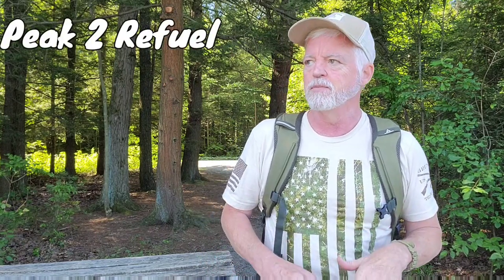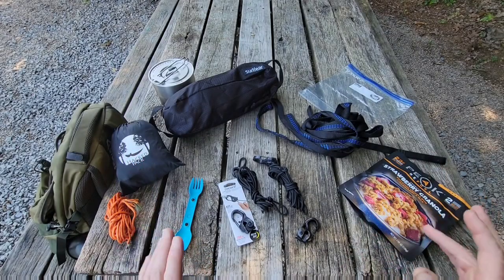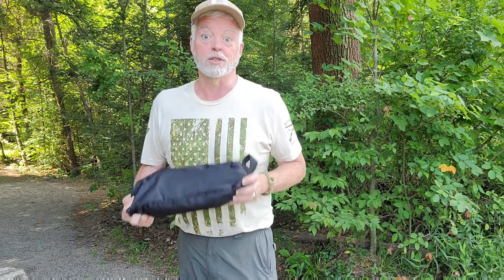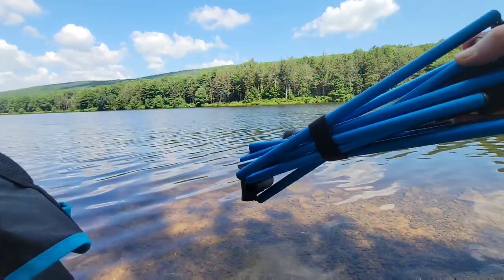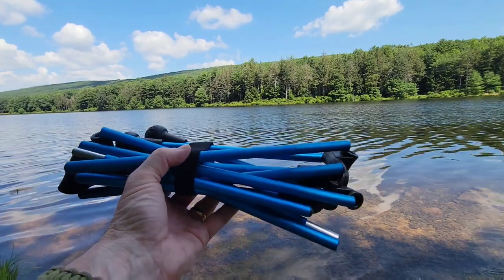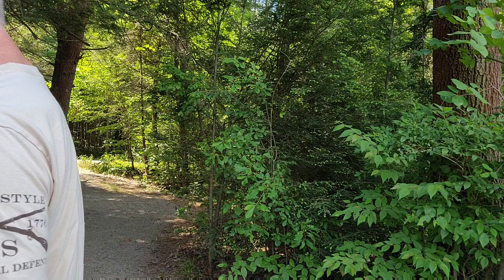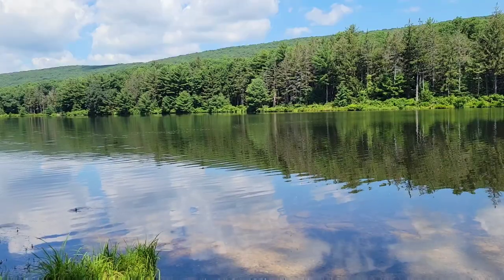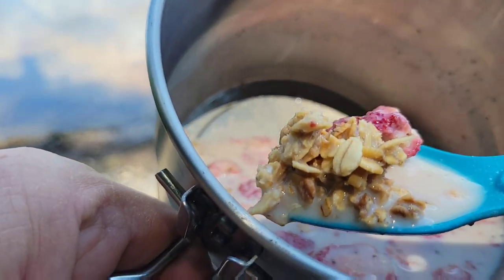SunYear Backpacking Camp Chair - Peak 2 Fuel Strawberry Granola Review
This video is a review if the SunYear Backpacking Chair - Peak 2 Fuel Strawberry Granola  Meal.

Remember: "It's Just One Adventure at a Time!

How about buying me a coffee? This is an awesome way to provide support. Check out one of the monthly options and become a 2.0 Family Member.

Thank you so much and we'll see you on the NEXT Random Adventure!

Tony 2.0 out!